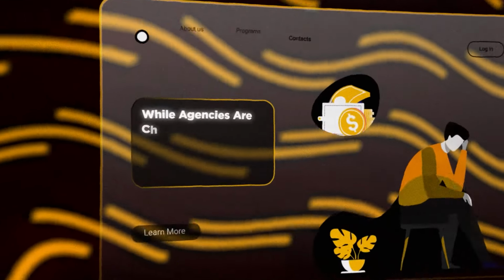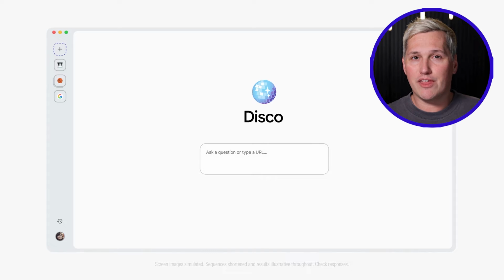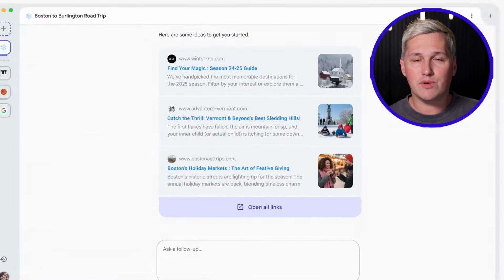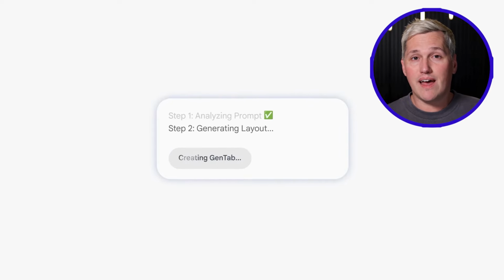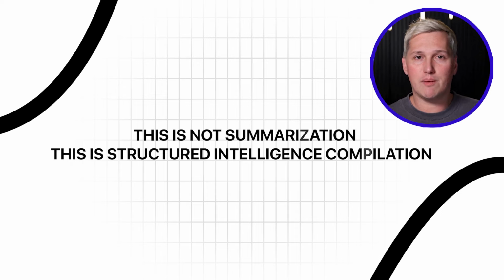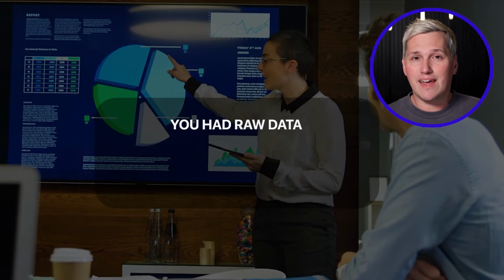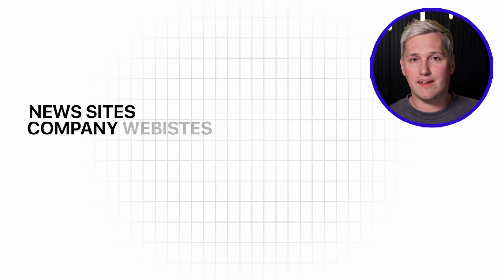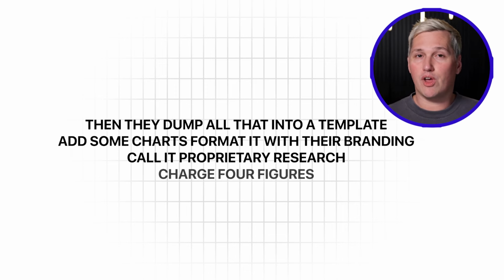Google's NEW Browser Builds Custom Apps From Your Tabs 🤯 (Zero Coding - DESTROYS $300/Month Tools)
Google Disco: Turn Browser Tabs Into Deliverables (Free AI Tool)

Agencies charge $800-$5,000 for market research reports using the same public information you access daily. Google Disco just eliminated the infrastructure gap that kept solo consultants from competing at agency pricing levels—here's the workflow 72% of Chrome users can leverage right now.

🎯 WHAT YOU'LL LEARN:
→ How Google Disco transforms messy browser tabs into professional client deliverables
→ The exact pricing breakdown of agency market research (and why you can now match it)
→ Why research sessions are now sellable assets, not just personal knowledge gathering
→ How to build a library of deliverables that compounds your competitive advantage
→ The infrastructure shift that separates freelancer rates from consulting rates

⏱️ TIMESTAMPS:
0:00 – Introduction: The Agency Pricing Secret
1:15 – What Google Disco Actually Does (GenTabs Explained)
2:30 – Real Example: 17 Tabs to Interactive Dashboard
3:45 – The Problem This Solves: Information vs Presentation
4:50 – Agency Pricing Breakdown Exposed
6:00 – The Game-Changing Workflow Nobody's Talking About
7:15 – Turning Personal Research Into Client Deliverables
8:30 – The Economic Shift: From Time-Based to Value-Based Pricing
9:15 – How to Position Against Agencies Starting Now

💡 THE CORE INSIGHT:
Every tab you open for research can now become a professional deliverable. Competitive intelligence briefings, market research reports, and industry trend analysis all use public information—the only difference was presentation infrastructure. That gap just closed.